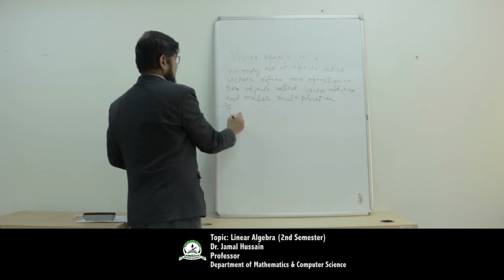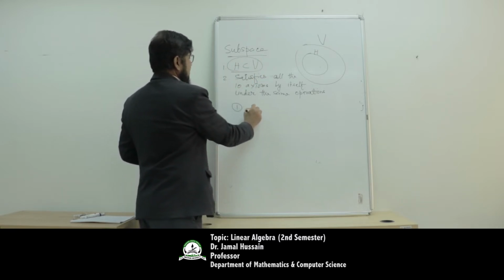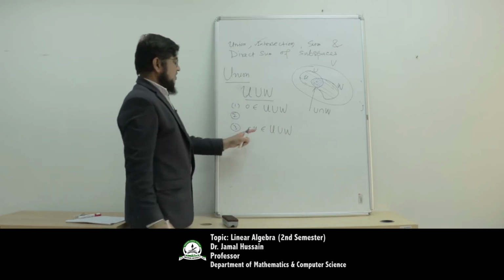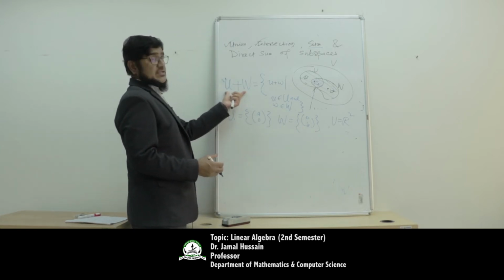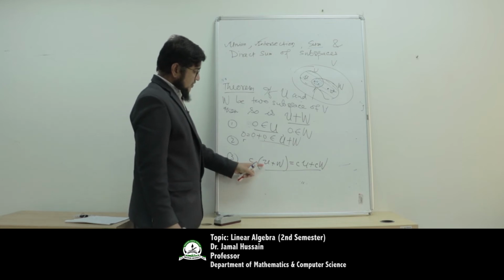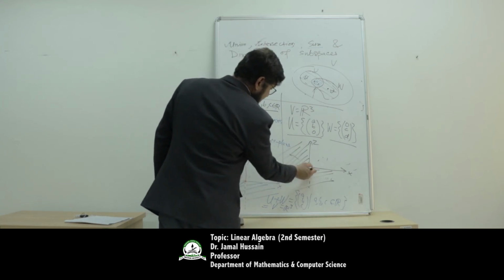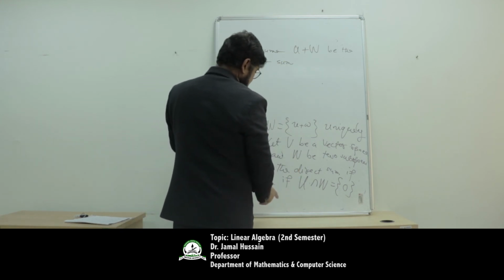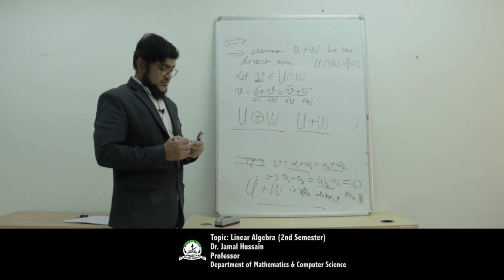Linear Algebra (2nd Sem, Mathematics and Computer Science)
Dr. Jamal Hussain
Department of Mathematics & Computer Science
Mizoram University